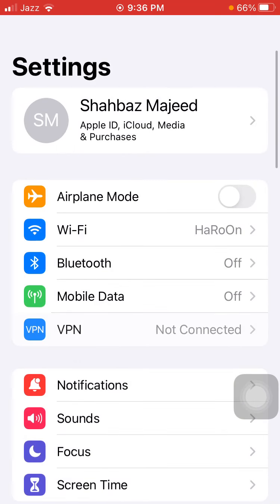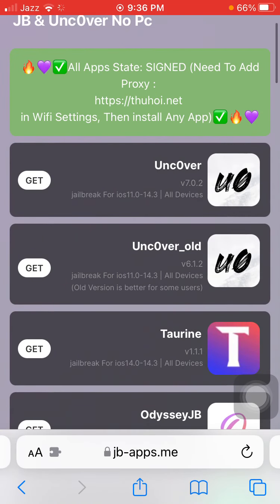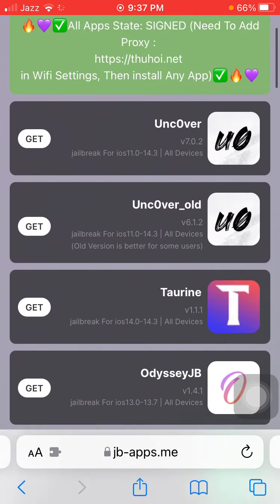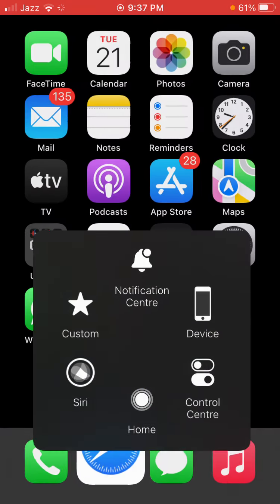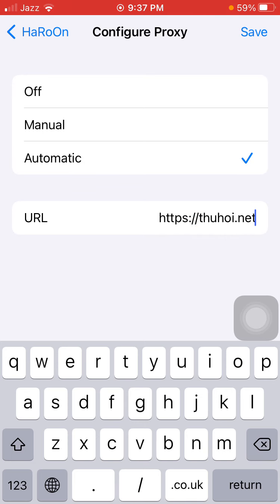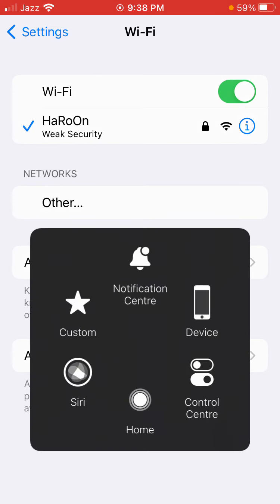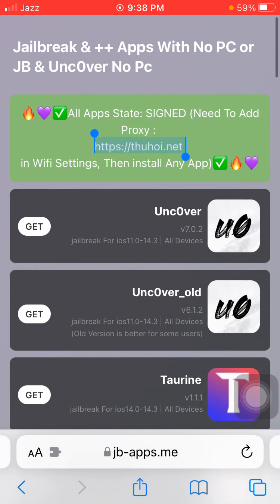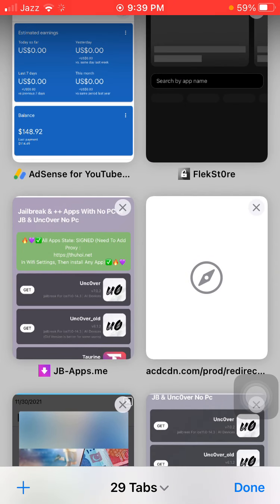Fix iPhone software update failed an error occurred downloading iOS 15.2